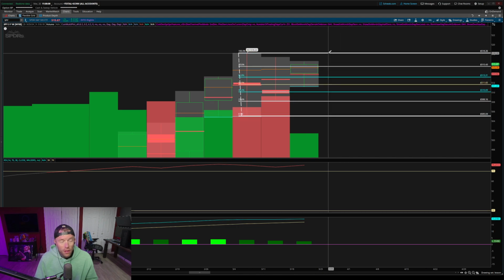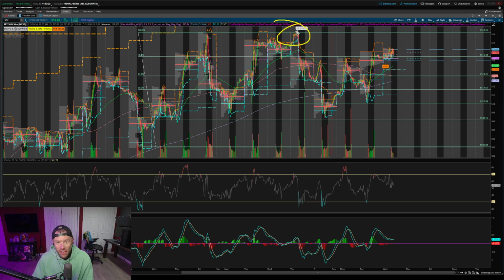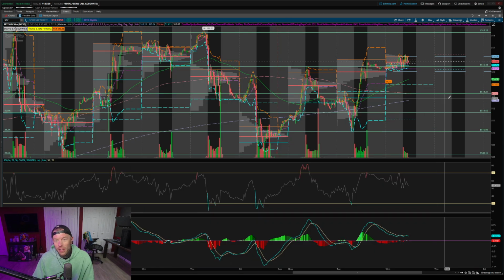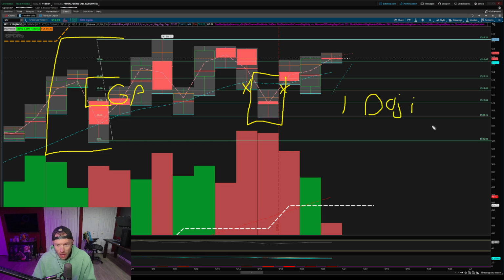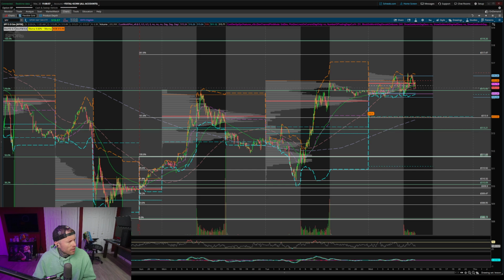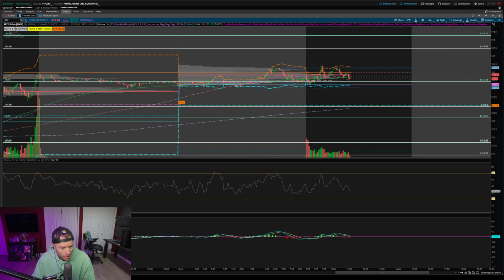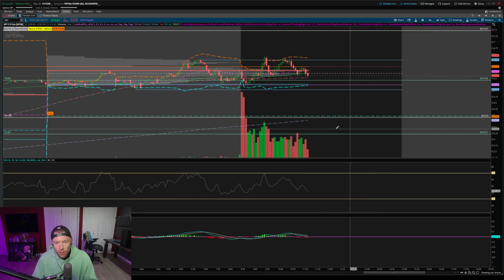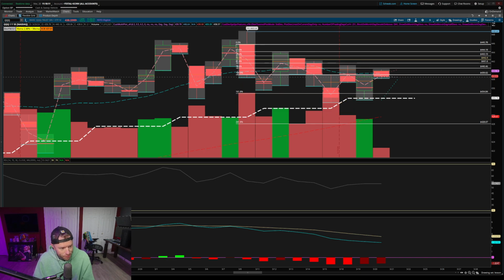Best way to set up Fibonacci every day!